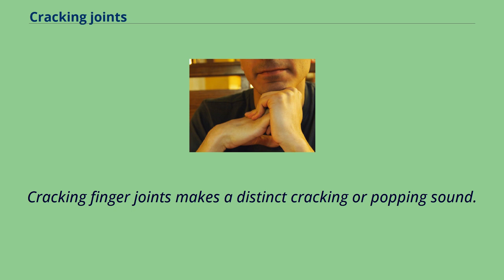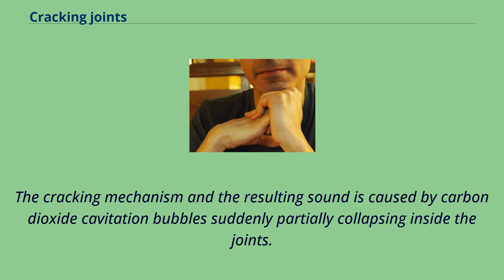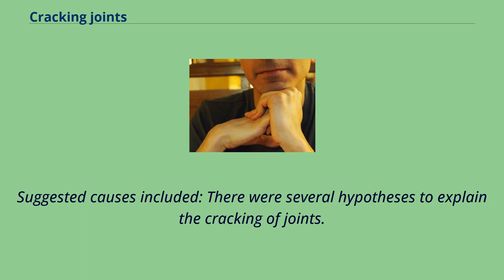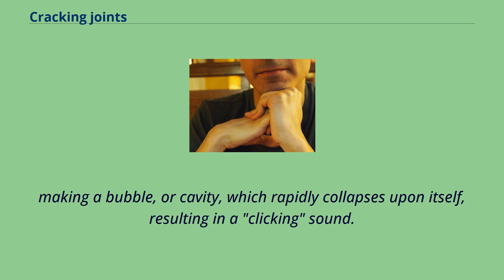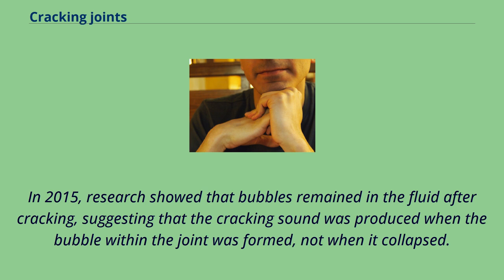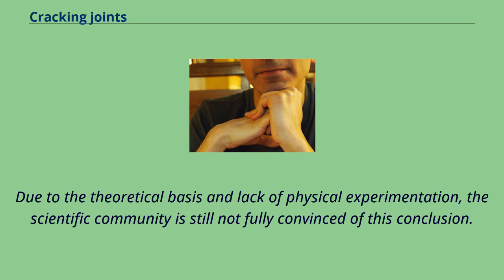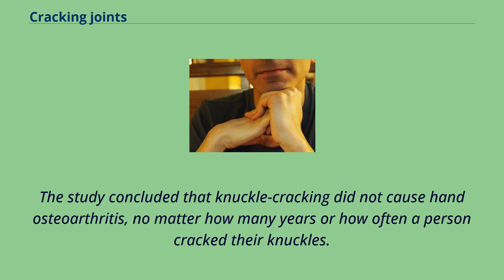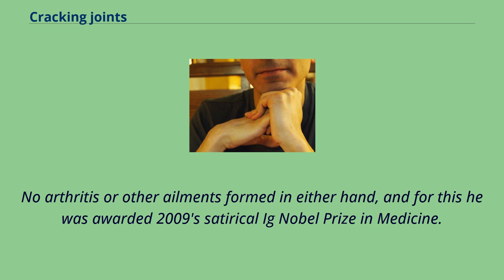Cracking joints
Cracking finger joints makes a distinct cracking or popping sound.
Cracking joints is manipulating one's joints to produce a distinct cracking or popping sound.
It is sometimes performed by physical therapists, chiropractors, osteopaths, and masseurs in Turkish baths.
The cracking of joints, especially knuckles, was long believed to lead to arthritis and other joint problems.
However, this is not supported by medical research.
The cracking mechanism and the resulting sound is caused by carbon dioxide cavitation bubbles suddenly partially collapsing inside the joints.
To be able to crack the same knuckle again requires waiting about 15 minutes before the bubbles will be able to form again.
Play media MRI of a cracking finger joint, visualizing cavitation.
For many decades, the physical mechanism that causes the cracking sound as a result of bending, twisting, or compressing joints was uncertain.
Suggested causes included: There were several hypotheses to explain the cracking of joints.
Synovial fluid cavitation has some evidence to support it.
When a spinal manipulation is performed, the applied force separates the articular surfaces of a fully encapsulated synovial joint, which in turn creates a reduction in pressure within the joint cavity.
In this low-pressure environment, some of the gases that are dissolved in the synovial fluid （which are naturally found in all bodily fluids） leave the solution,
making a bubble, or cavity, which rapidly collapses upon itself, resulting in a "clicking" sound.
The contents of the resultant gas bubble are thought to be mainly carbon dioxide, oxygen and nitrogen.
The effects of this process will remain for a period of time known as the "refractory period", during which the joint cannot be "re-cracked", which lasts about twenty minutes, while the gases are slowly reabsorbed into the synovial fluid.
There is some evidence that ligam...